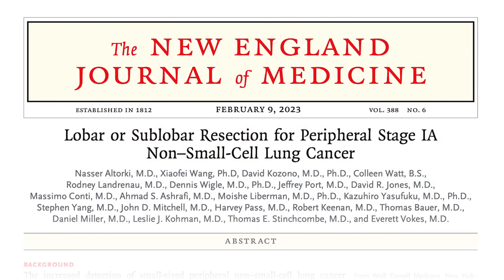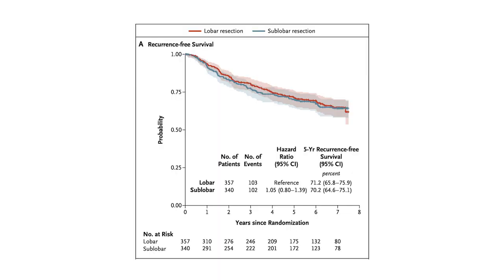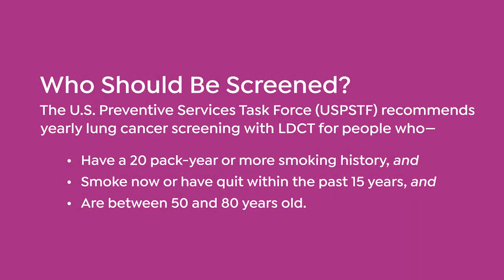5-Min Check In: Early Stage Lung Cancer: Challenging Old Standards and Implications for Screening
Topic: Treatment of early stage lung cancer, including implications for how we treat lung cancer and standards for lung cancer screening

Guest: Dr. Thomas Templin, Thoracic Surgeon, Chief of Surgery, St. Joseph Medical Center, Virginia Mason Franciscan Health